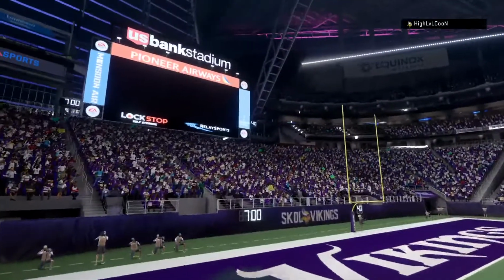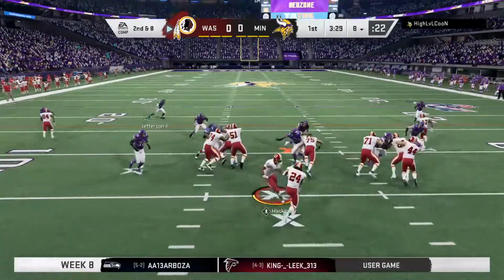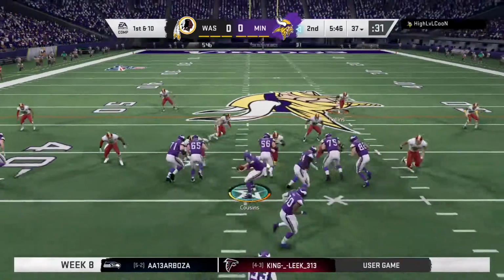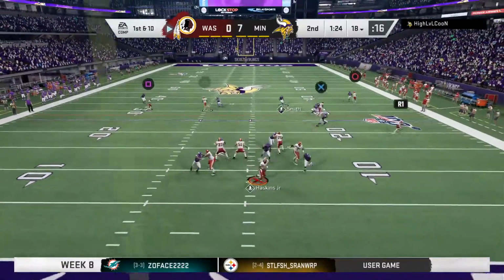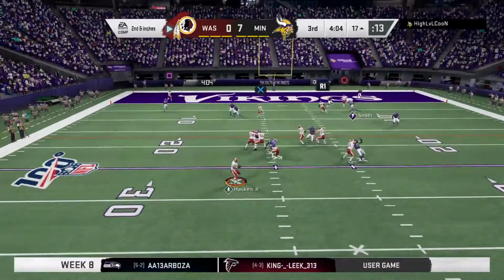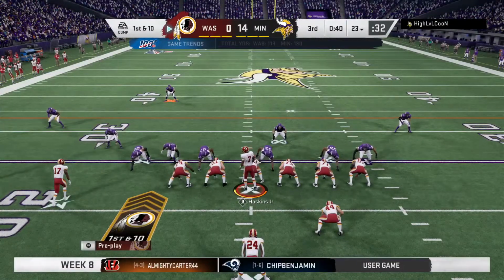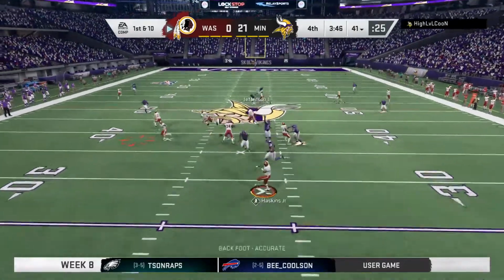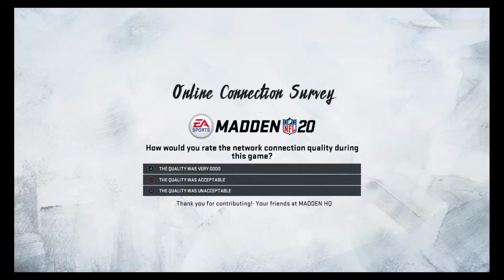Redskins CFM 4-1